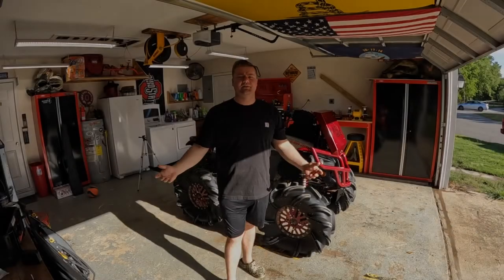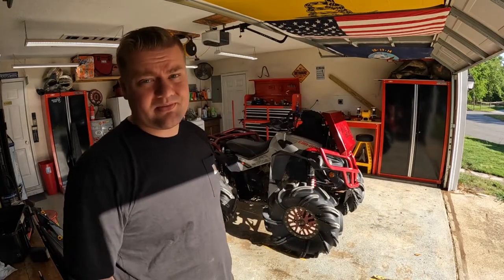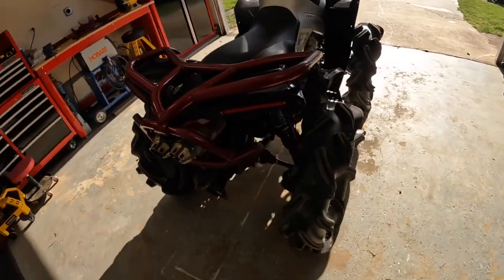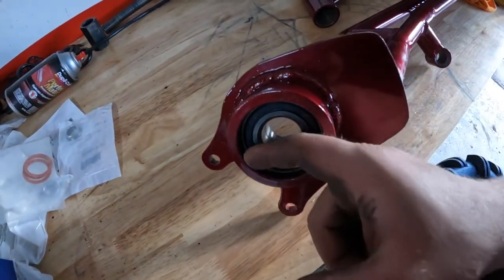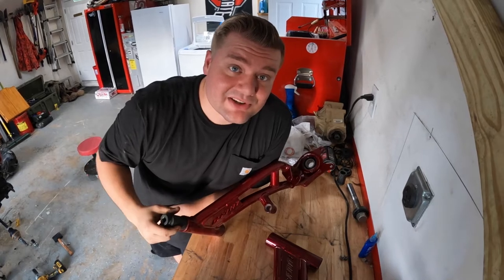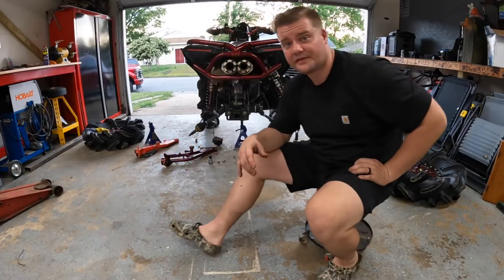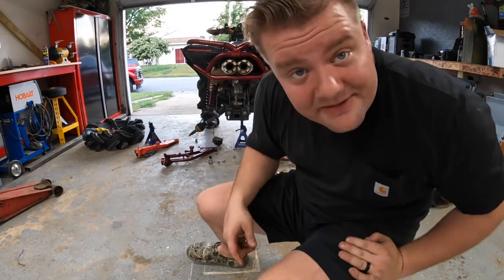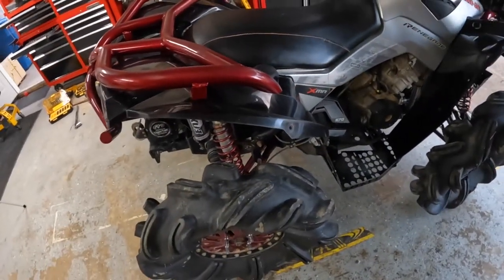RENNY 1K WALK AROUND...with rear CFAB +2 stretch/lift installation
quick walkthrough of Jareds CAN AM Renegade 1000 XMR with quick CFAB rear +2 stretch and lift arms installtion